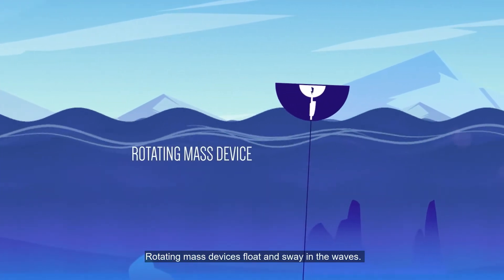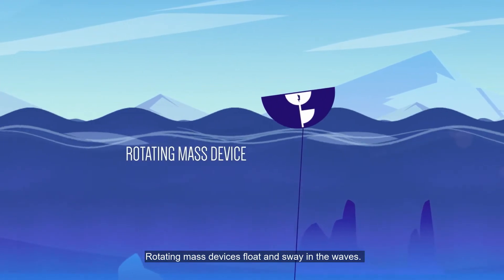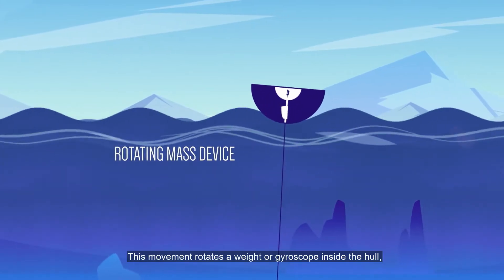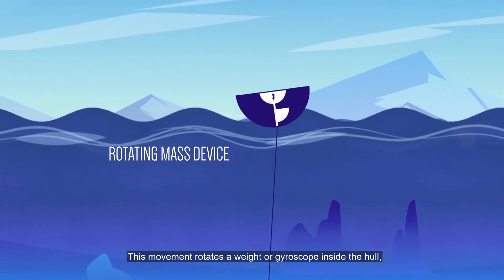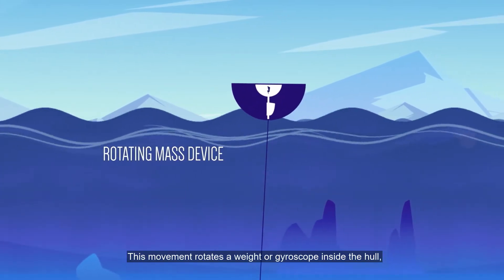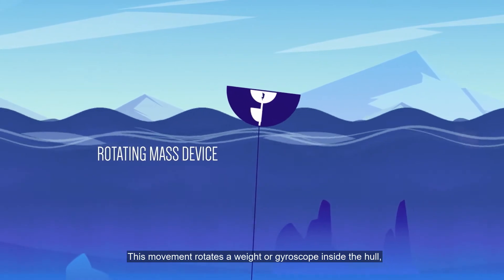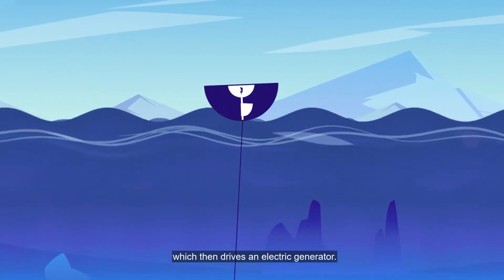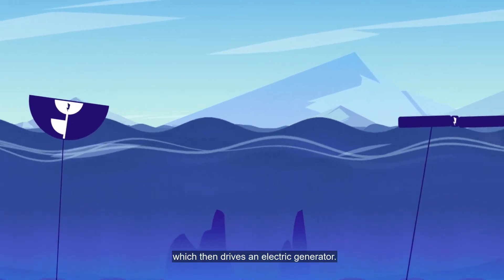Wave Energy: How does it work?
What are the benefits of wave energy? Listen to our CEO Rémi Gruet explain what wave energy brings to the table